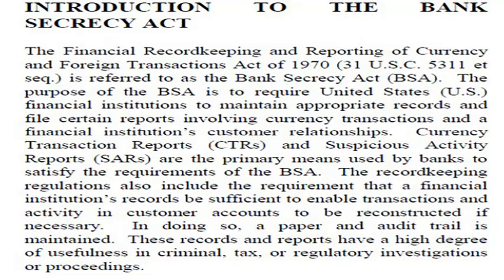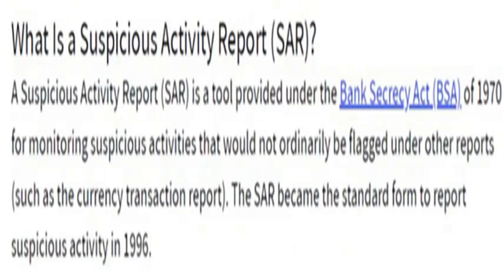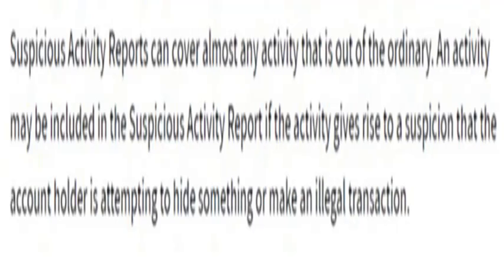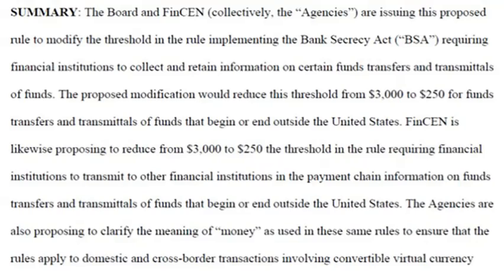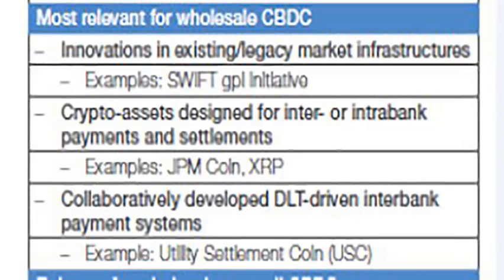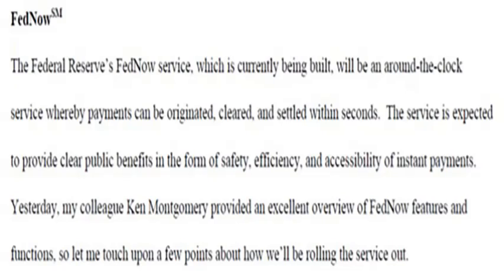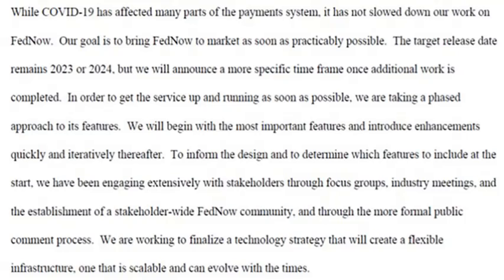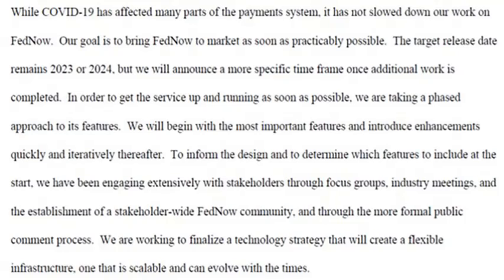Financial Rules Changes Exploration I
More on "The Board" and FinCEN concerning the change from $3,000 to $250 proposal for money transfers through Money Services Banks (MSBs).